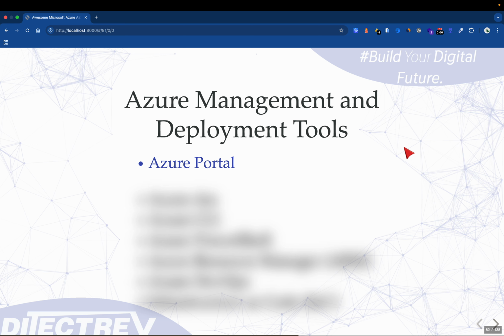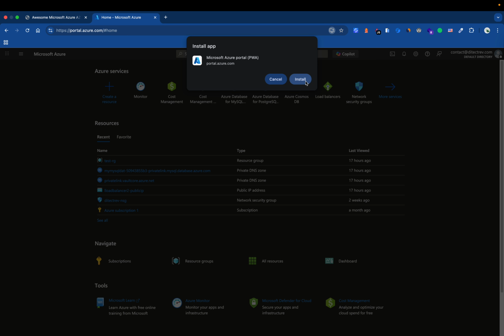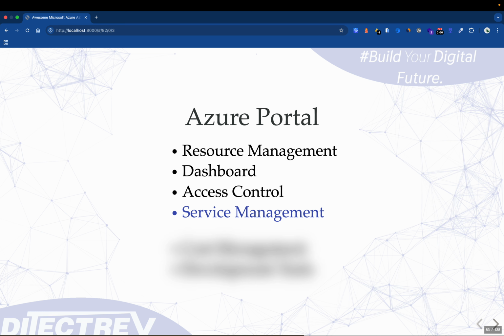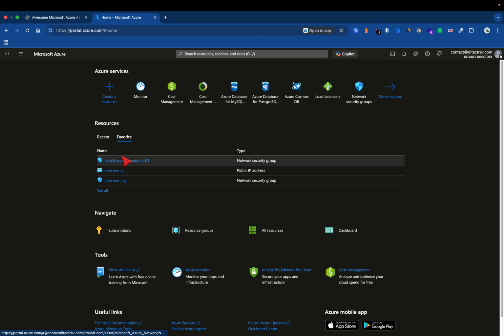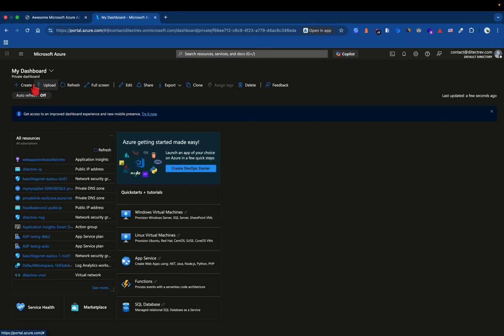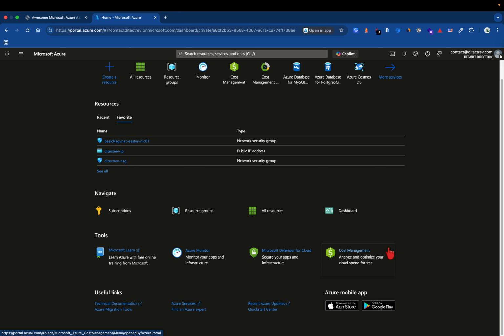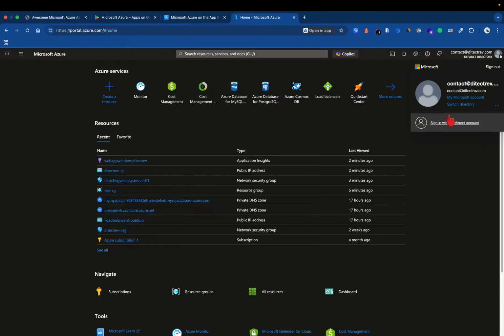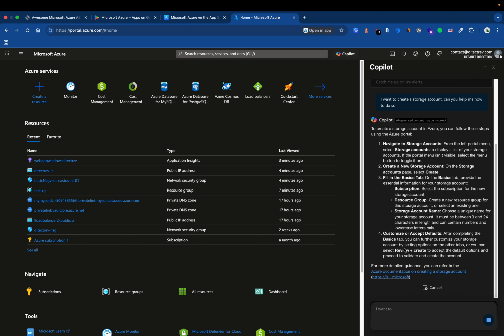📚 Awesome Microsoft Azure Fundamentals (AZ-900) Course: 27. Azure Portal